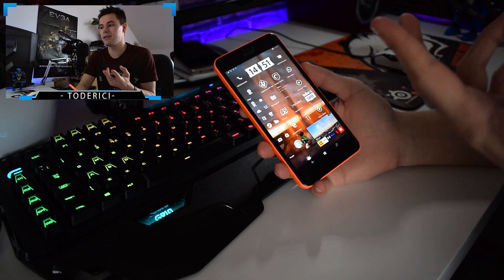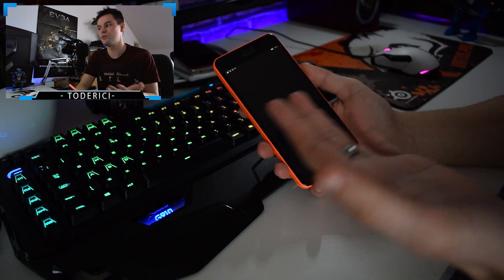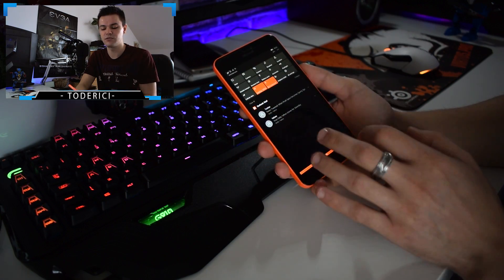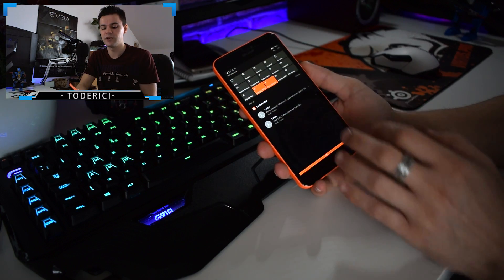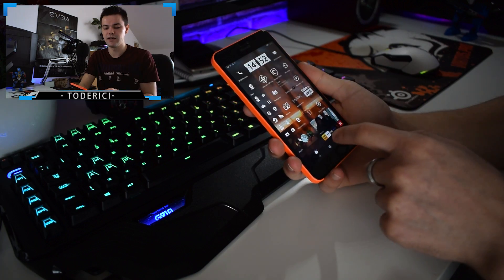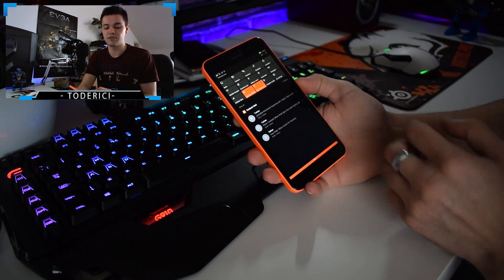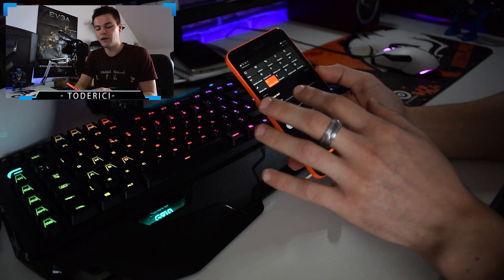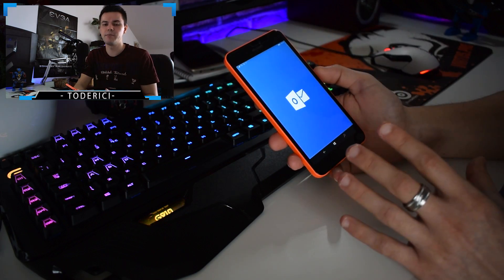Windows 10 Mobile - Creators Update build 15031, Bugged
Redstone 2 or Creators update build 15031.0 comes with more bugs fixes but also brings 2 major bugs, don't install it.

● The Creators Update 15031.0

Camera used:
-- Nikon D5300 + Logitech B910